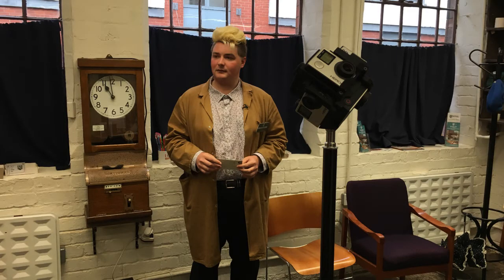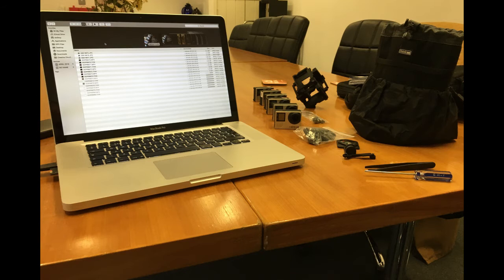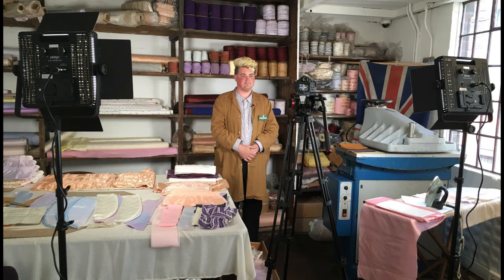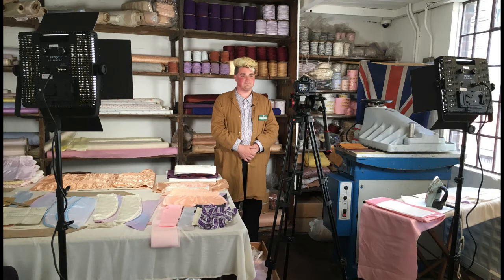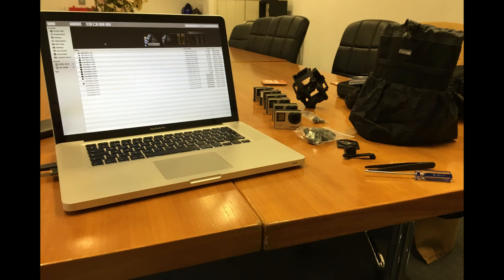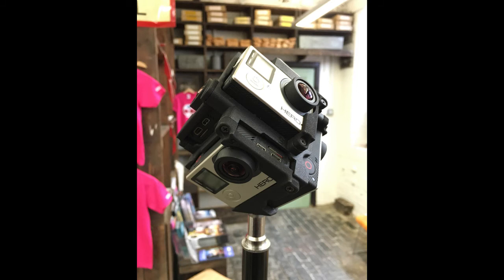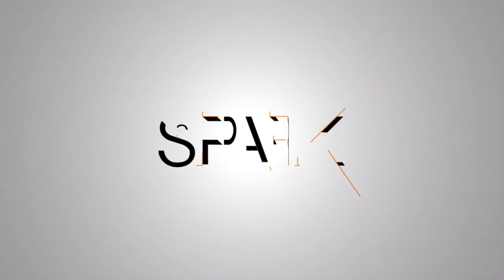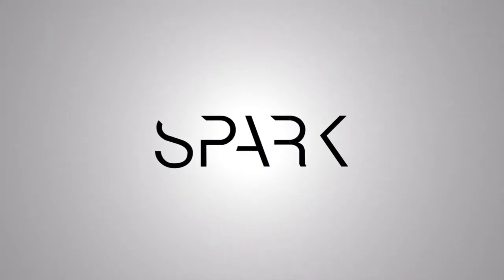Spark Media & Coffin Works Radio WM 95.6 fm Interview (20th June 2016)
Sarah Hayes from Coffin Works and Scott Barnett from Spark Media chat with BBC WM about the 360 degree video Spark created.